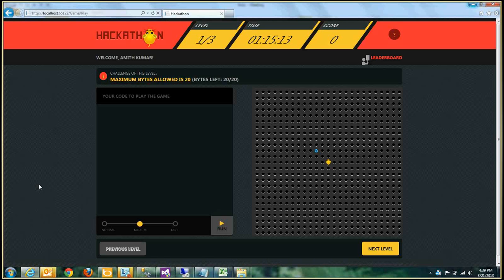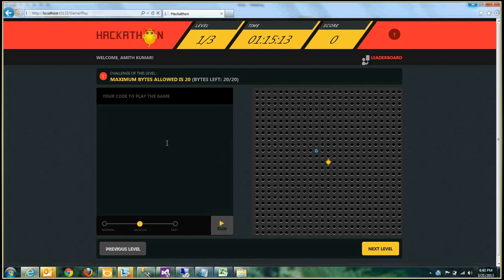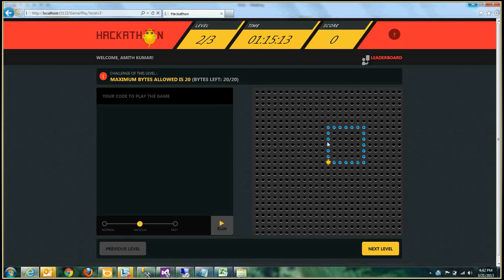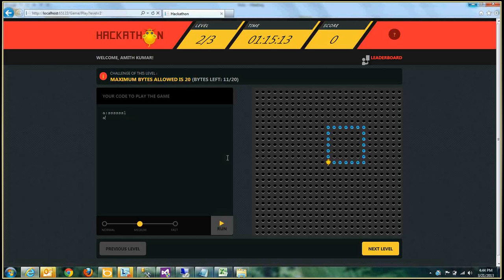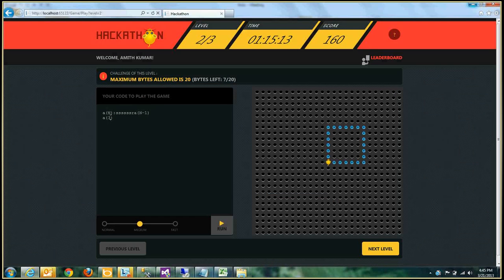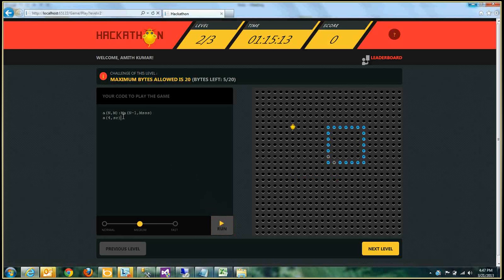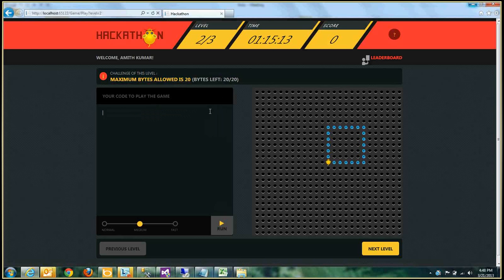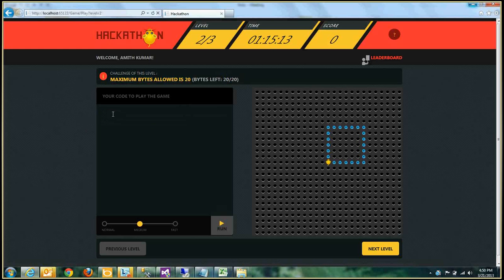Neudesic India Hackathon March 2013